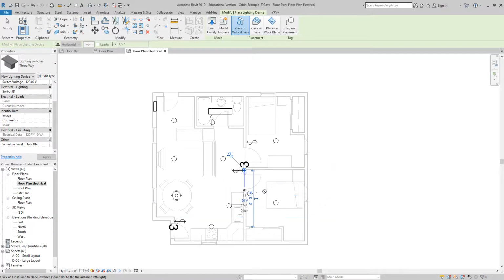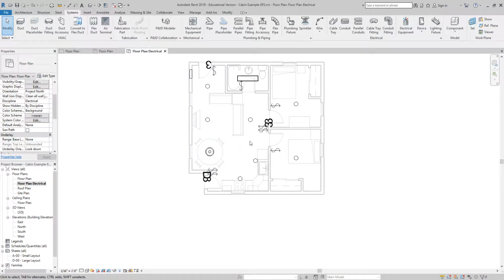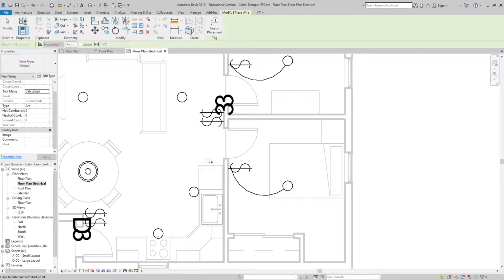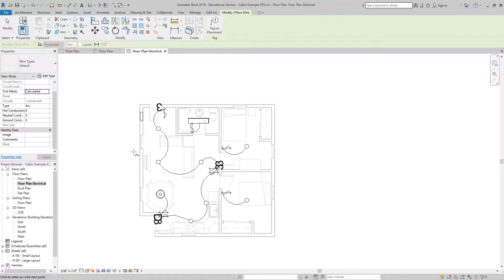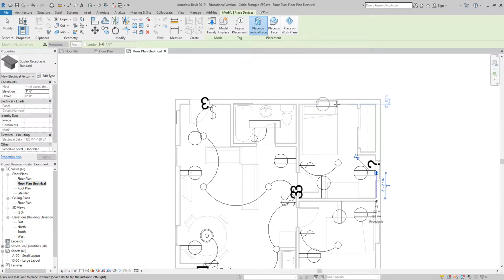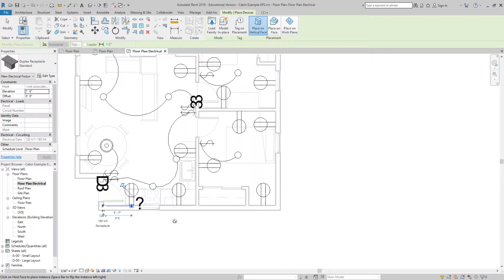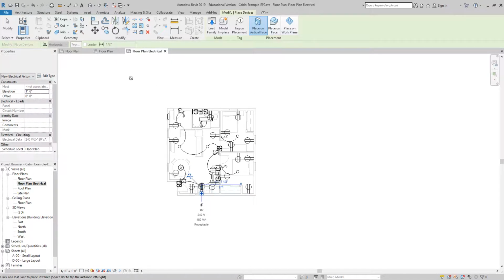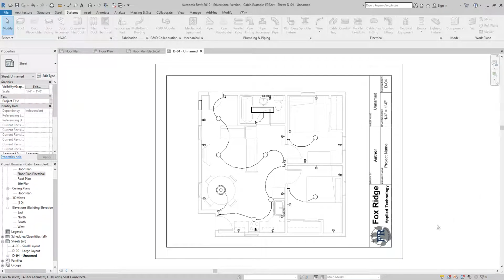Revit- Simple Electrical Plan Part 2